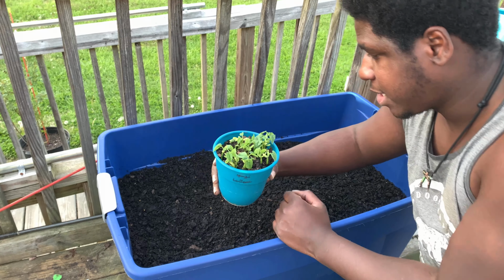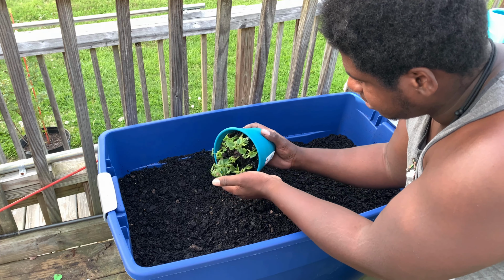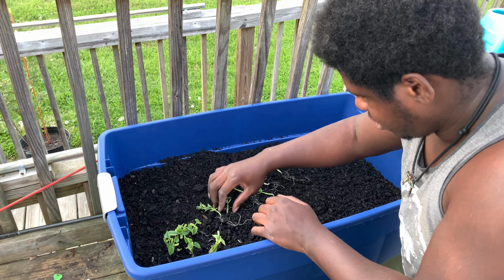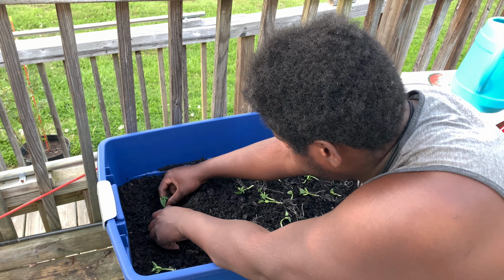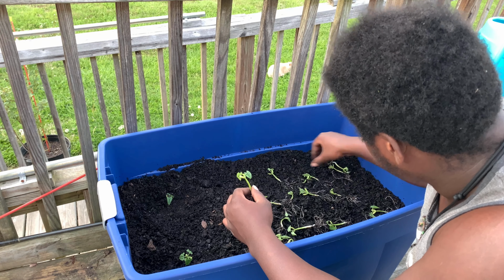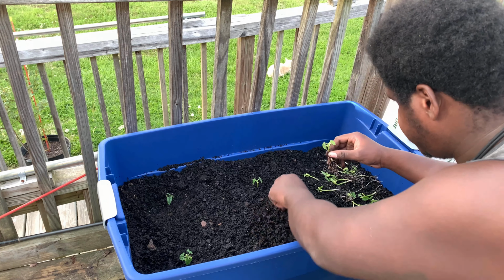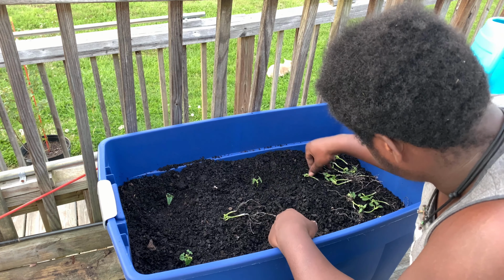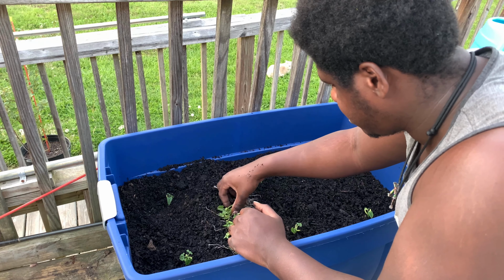How to grow Green Beans